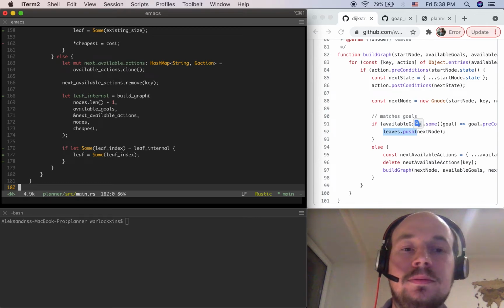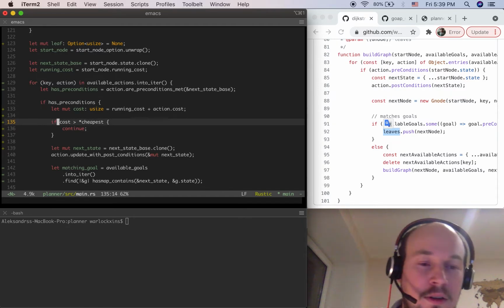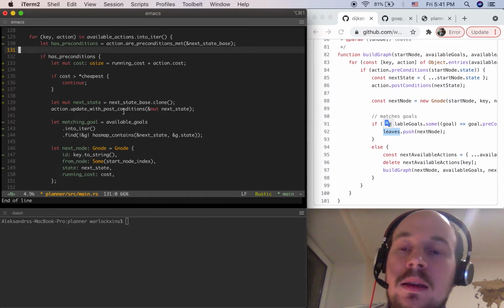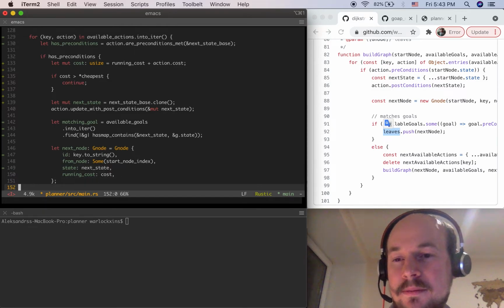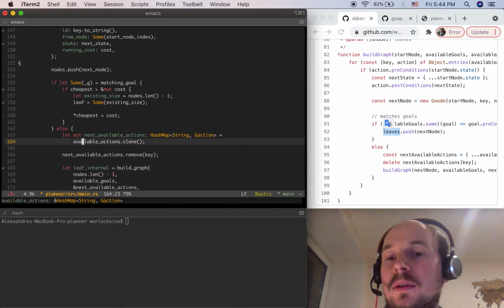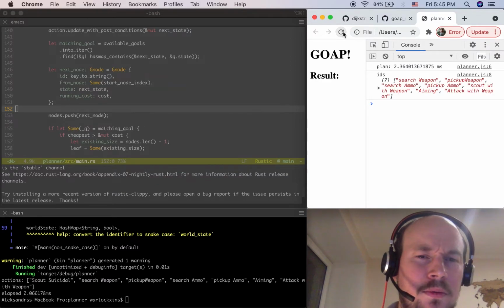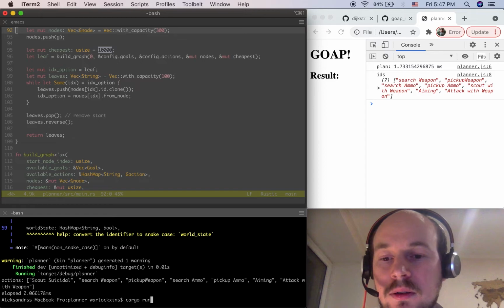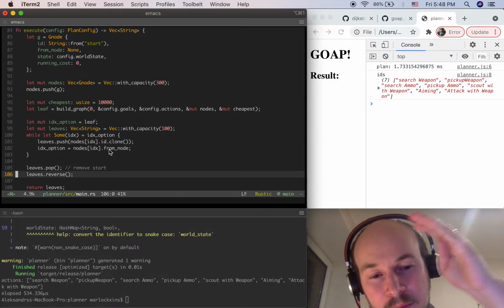Final - GOAP in RUST ... about small refactors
Made a few changes offscreen. Got amazing result and knowledge.
The Rust learning series is done.